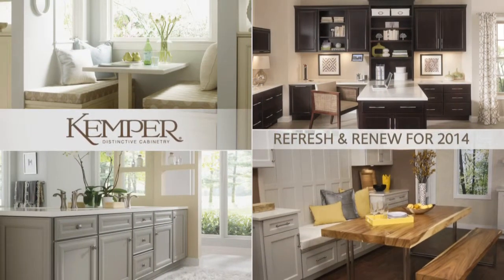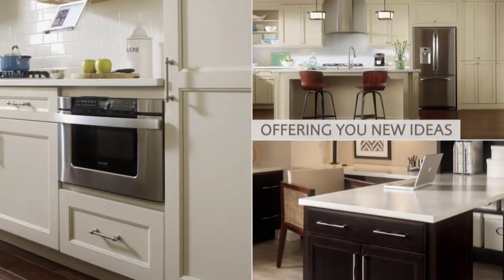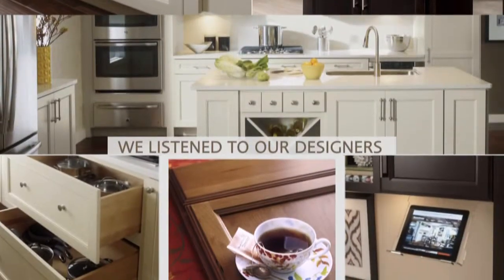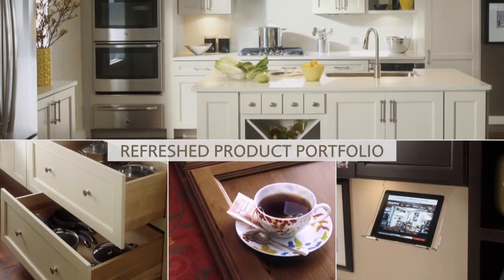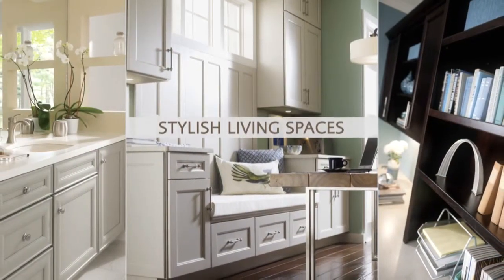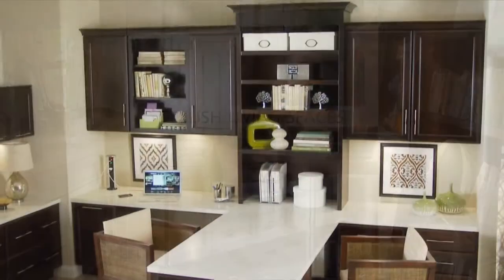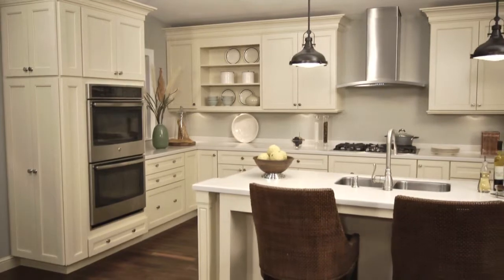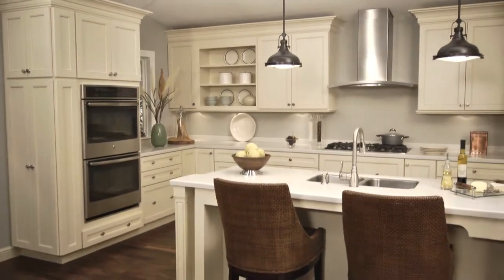Kemper Cabinetry - Whats New 2014